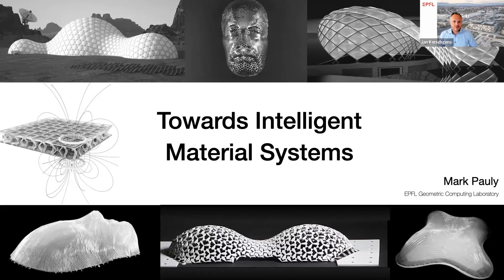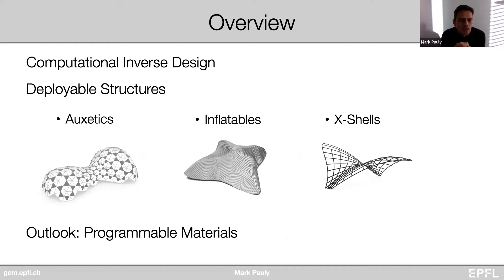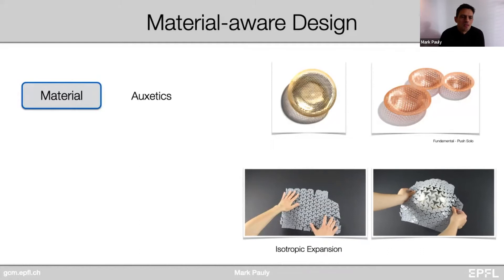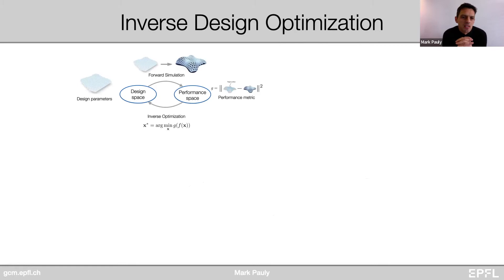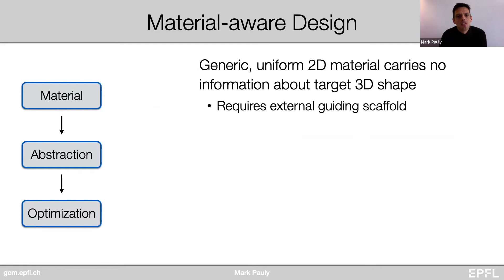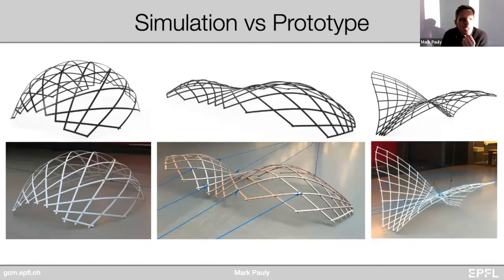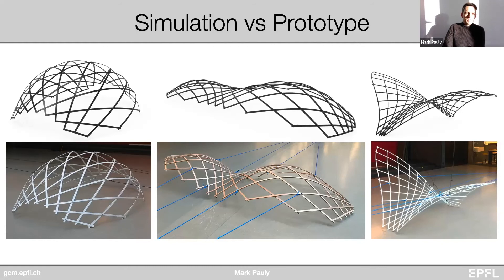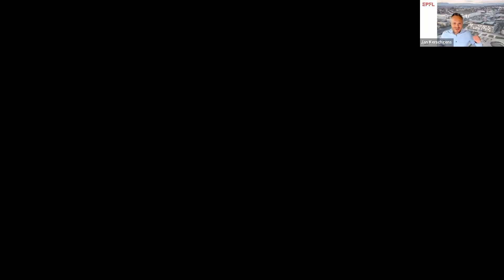Prof. Mark Pauly - “Towards Intelligent Material Systems”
CIS – “Get to know your neighbors” Seminar Series

Prof. Mark Pauly, head of the Geometric Computing Laboratory
“Towards Intelligent Material Systems”
Monday, Dec 6, 2021 3:15 – 4:15pm (CET)

Abstract
Research at the Geometric Computing Laboratory (GCM) focuses on efficient simulation and optimization algorithms to build computational design methodologies for complex material systems. Mathematical reasoning, geometric abstractions, and advanced numerical methods are key ingredients in our work. In this talk I will show how these tools can be used to solve challenging inverse problems. Specifically, I will focus on deployable structures and programmable materials whose behavior is dominated by geometric properties. Several design studies will highlight how the interplay of geometry, computation, and digital fabrication technologies facilitates the discovery of new material systems with superior functional performance. Such systems offer a wide variety of potential applications in industrial and consumer products, soft robotics, or architecture.

Bio
Mark Pauly joined the School of Computer and Communication Sciences at EPFL in 2009. He directs the Geometric Computing Laboratory (GCM).  Prior to joining EPFL, he was assistant professor at ETH Zurich, postdoctoral scholar at Stanford University, and doctoral student at ETH Zurich. He received the ETH medal for outstanding dissertation in 2003, was awarded the Eurographics Young Researcher Award in 2006, an ERC Starting Grant in 2010, and the Eurographics Outstanding Technical Contributions Award in 2016. He is the co-founder of two EPFL spin-offs, Faceshift AG and Rayform SA.

About Get to know your neighbors -  GTKYN Seminar Series
Each seminar allows one of our professors from EPFL to give an overview of her/his current research and interests.
Visit: cis.epfl.ch